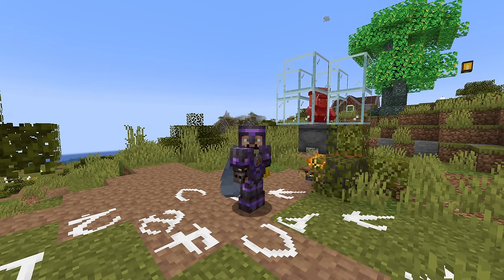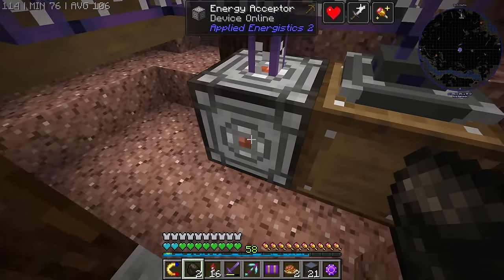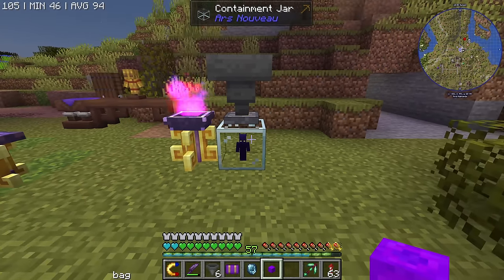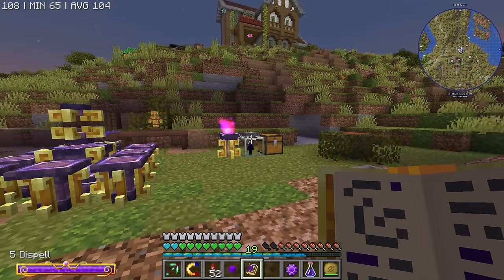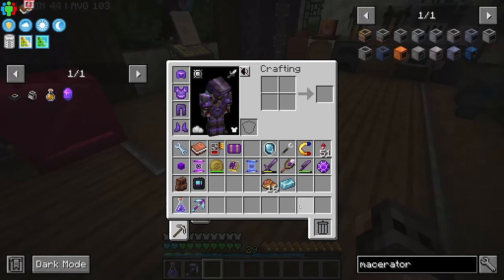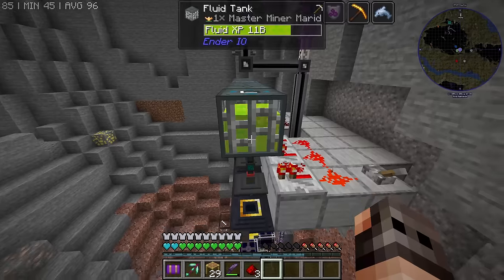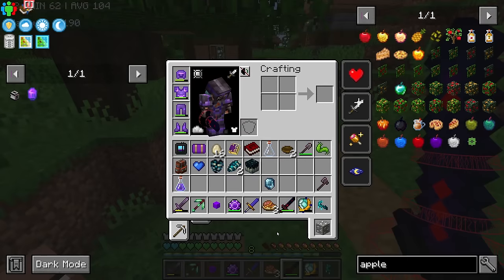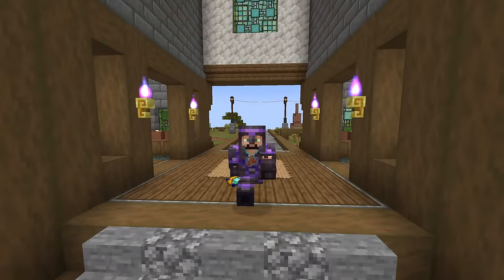All The Mods 9 - Ep05 - Ore Processing and Morgan